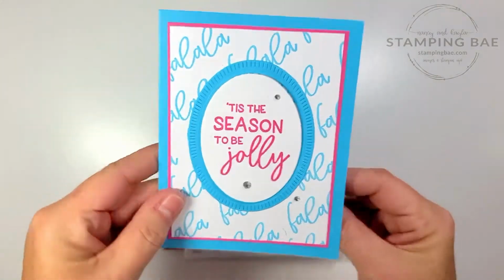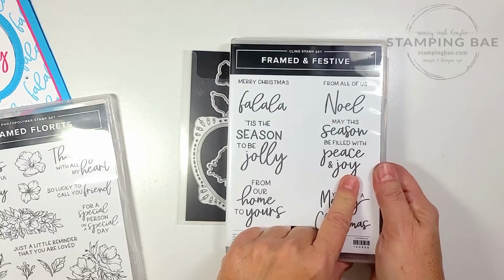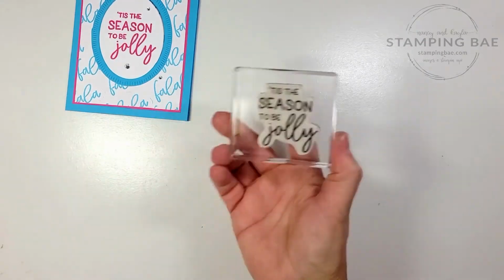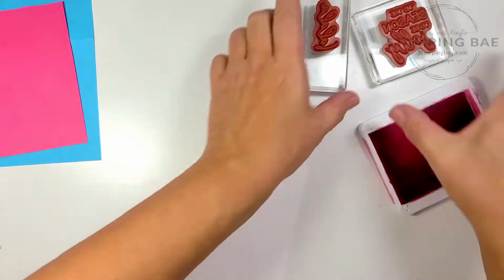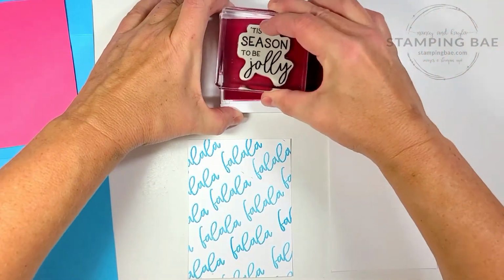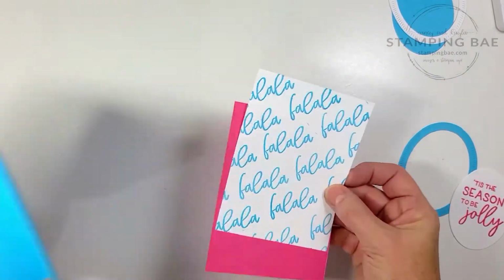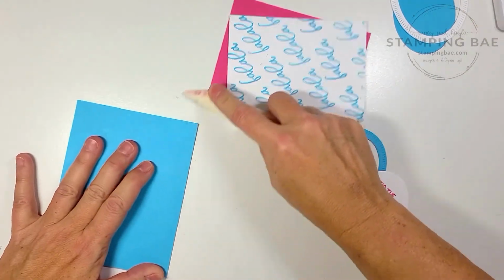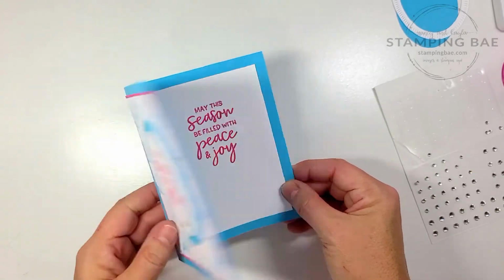DIY: Make a Colorful Christmas Card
In today's video, learn how to make a handmade Christmas card using StampinUp Fitting Florets Bundle and the Framed & Festive Stamp Set!

▷ EARN A FREE STAMP SET…….